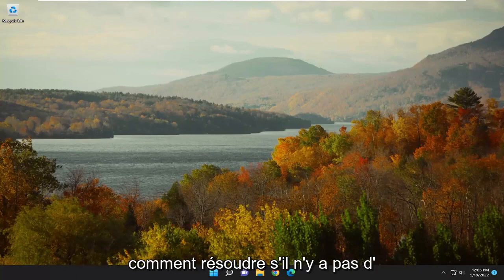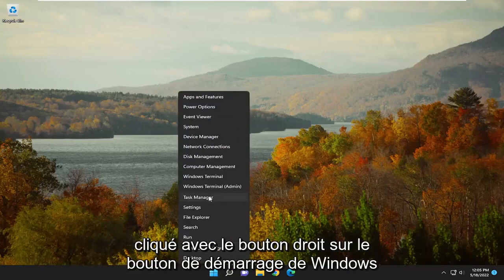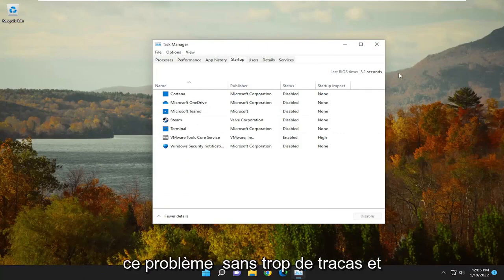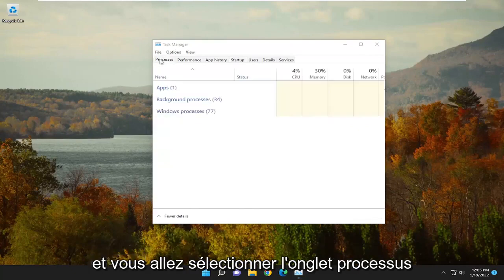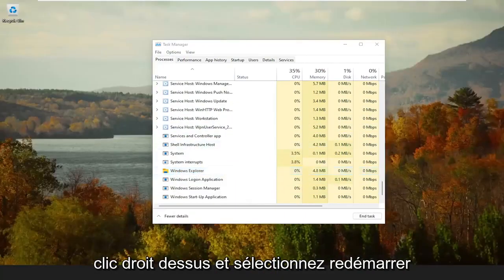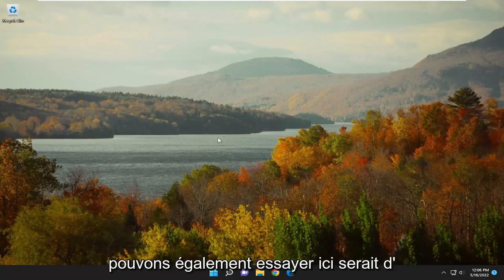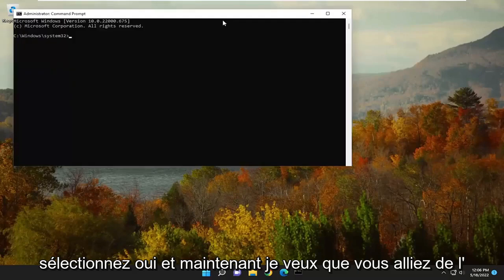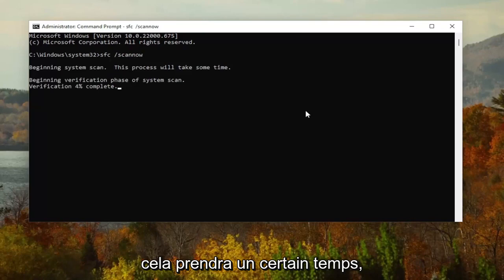Il n’y a aucun élément de démarrage à afficher sur Windows 11 / 10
Il n'y a aucun élément de démarrage à afficher ; Éléments de démarrage n'apparaissant pas dans le Gestionnaire des tâches [Solution]

Ne vous inquiétez pas si les éléments de démarrage manquent dans l'onglet de démarrage du gestionnaire de tâches et que vous obtenez le message "il n'y a pas d'éléments de démarrage à afficher", il n'y a pas de gros problème avec votre système.

Le problème réside uniquement dans le gestionnaire de tâches qui n'affiche pas vos éléments de démarrage, et non dans le démarrage ou Windows lui-même.

Ce message apparaît sur le gestionnaire de tâches lorsqu'il n'y a pas de dossier de démarrage dans le menu Démarrer. Cela a probablement été causé par la suppression de dossiers vides dans votre menu Démarrer.

L'onglet Démarrage du Gestionnaire des tâches peut afficher le message "Il n'y a aucun élément de démarrage à afficher" si le dossier Démarrage ou le dossier Démarrage commun a été supprimé de votre ordinateur. Cela peut être l'effet secondaire mineur de la suppression massive de dossiers vides à l'aide d'un programme ou d'un script tiers.

Problèmes abordés dans ce tutoriel :
il n'y a aucun élément de démarrage à afficher
il n'y a pas d'éléments de démarrage à afficher
il n'y a pas d'éléments de démarrage pour afficher windows 10
aucun élément de démarrage à afficher
Windows 10 aucun élément de démarrage à afficher
il n'y a aucun élément de démarrage à afficher car
il n'y a pas d'éléments de démarrage pour afficher l'ordinateur
il n'y a pas d'éléments de démarrage à afficher sur le bureau
il n'y a aucun élément de démarrage à afficher dell
il n'y a aucun élément de démarrage pour afficher l'erreur
il n'y a aucun élément de démarrage à afficher hp
il n'y a pas d'éléments de démarrage pour afficher l'historique
il n'y a aucun élément de démarrage à afficher pour l'imprimante hp
il n'y a pas d'éléments de démarrage à afficher dans Windows 10
il n'y a pas d'éléments de démarrage à afficher dans Windows
il n'y a pas d'éléments de démarrage à afficher dans Windows 11

Si les applications de démarrage n'apparaissent pas dans le Gestionnaire des tâches et que vous voyez un message Il n'y a aucun élément de démarrage à afficher, alors ce message est sûr de vous aider. Ce problème peut se produire si le dossier de démarrage ou le dossier de démarrage commun, qui sont des dossiers du système d'exploitation Windows, ont été supprimés par inadvertance, si leur contenu a été corrompu. Lorsque cela se produit, vous pouvez voir un message dans l'onglet Démarrage du Gestionnaire des tâches :